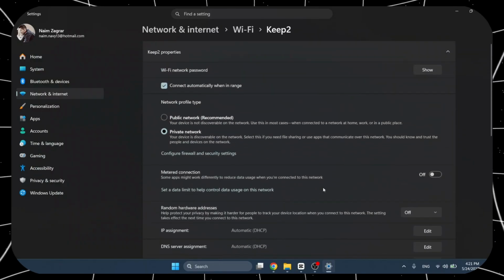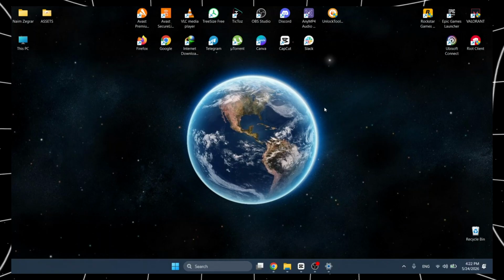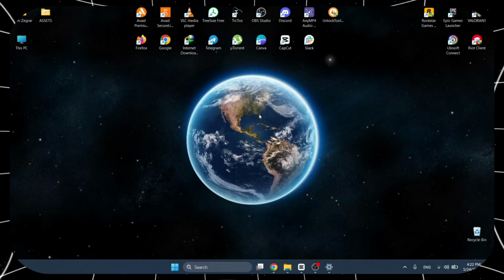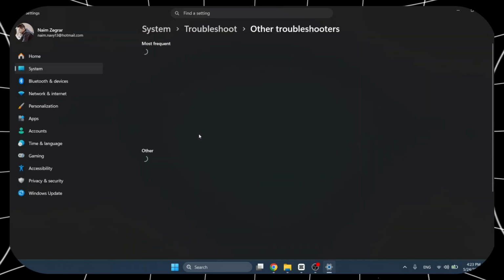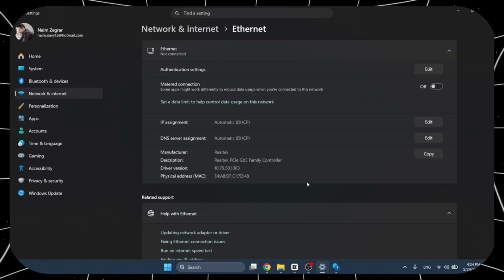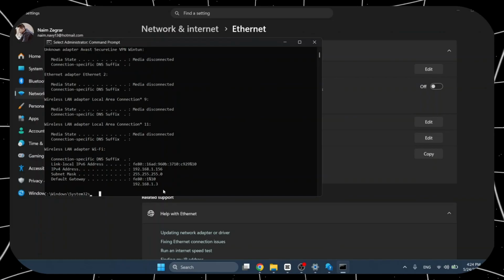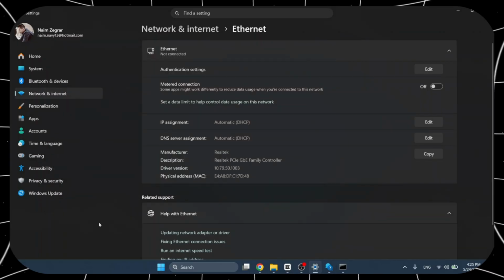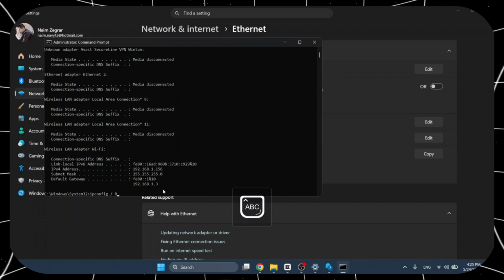Ethernet Connected but No Internet? Fix Unidentified Network on Windows 11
Is your Ethernet cable plugged in, but Windows 11 still says “No internet” or “Unidentified network”? Don’t replace the router yet. In many cases, the PC is physically connected through Ethernet, but something failed during network setup.

Common causes include a loose cable, bad LAN port, router issue, DHCP failure, broken IP configuration, or Ethernet driver problem. In this guide, I’ll show you the safest troubleshooting order to find the real cause before replacing hardware or reinstalling Windows.

✅ Step 1: Check the Ethernet cable and router lights
✅ Step 2: Try another LAN port on the router or switch
✅ Step 3: Test another Ethernet cable or another device
✅ Step 4: Restart the modem and router in the right order
✅ Step 5: Disable and re-enable the Ethernet adapter
✅ Step 6: Run the Windows Network troubleshooter
✅ Step 7: Check Ethernet status details in Windows Settings
✅ Step 8: Run ipconfig and check IP address + default gateway
✅ Step 9: Run ipconfig /release, ipconfig /renew, and ipconfig /flushdns
✅ Step 10: Update or reinstall the Ethernet adapter driver

⚠️ Tip: If ipconfig shows an address starting with 169.254, DHCP likely failed. If the default gateway is blank, the PC may not be reaching the router properly.

🕒 Chapters:
00:00 Ethernet connected but no internet
00:43 Check cable, port, and router lights
01:00 Test another cable or device
01:20 Restart modem and router properly
01:59 Disable and re-enable Ethernet adapter
02:34 Run Windows Network troubleshooter
02:55 Check Ethernet status details
03:20 Use ipconfig to find DHCP problems
04:00 Release, renew, and flush DNS
04:35 Restart Ethernet driver
05:03 Quick recap

Did your Ethernet issue come from the cable, LAN port, router, DHCP, or adapter driver?